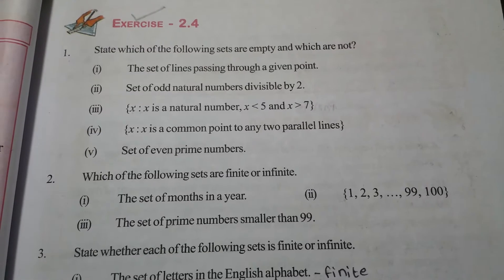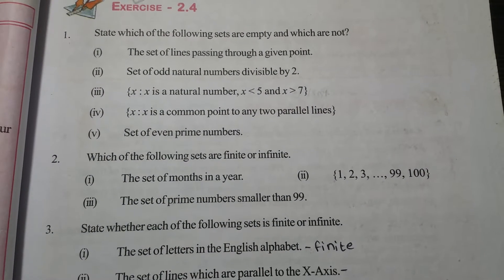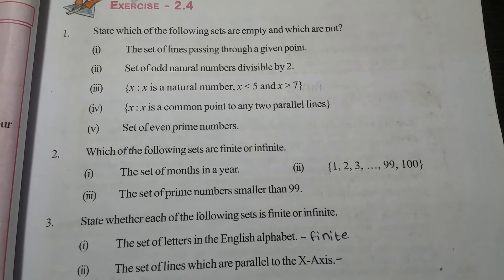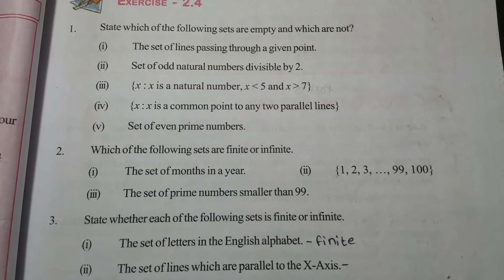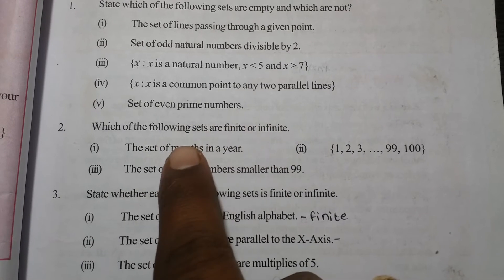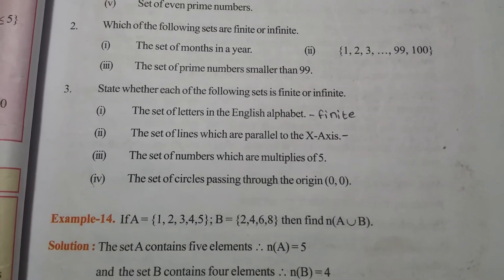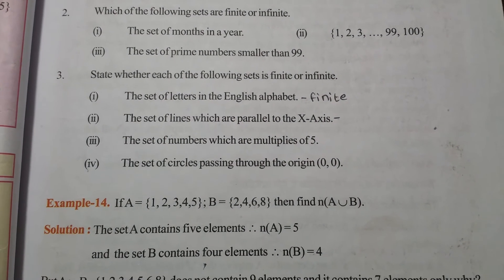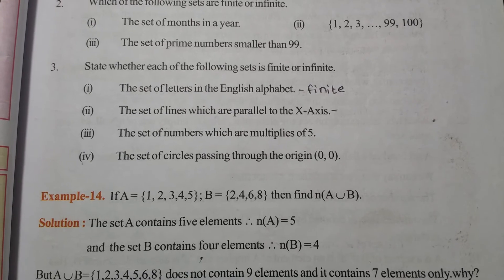Sets 10th maths exercise 2.4 all questions part1 || sri pragna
sripragna Sets 10th maths exercise 2.4 all questions part1 10thclasssets nullset emptyset equalset equivalentsets disjointsets emptyset venndiagrams Join my telegram group